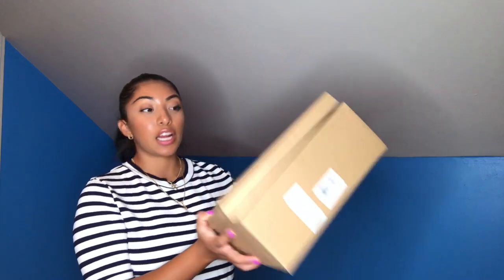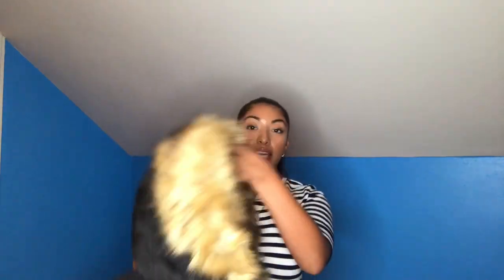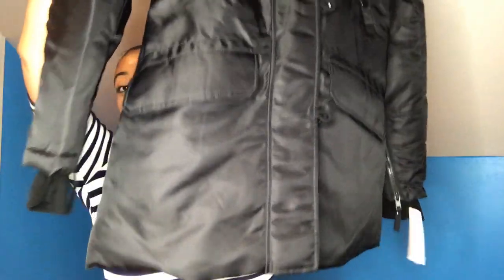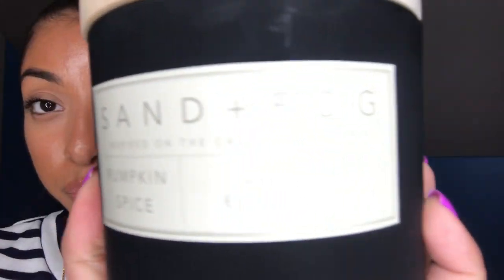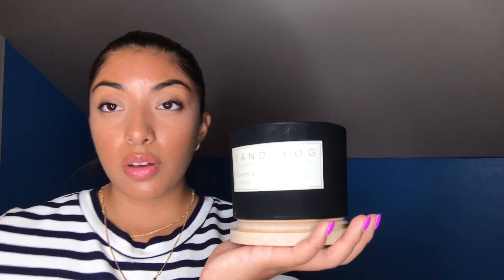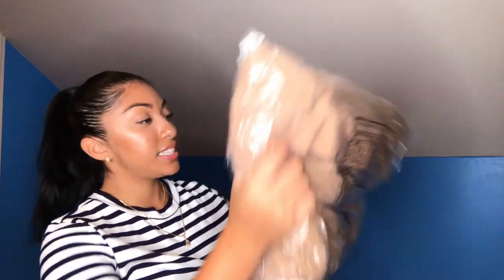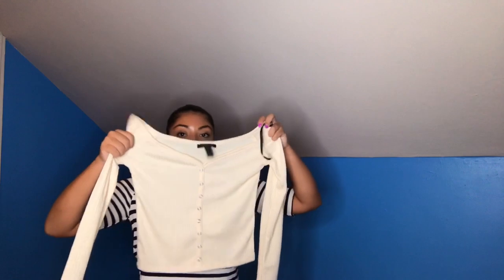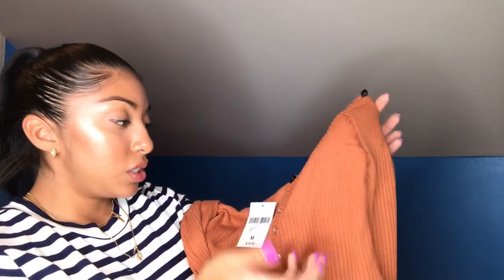Fall/Winter Must Have| Forever 21 Try on Haul